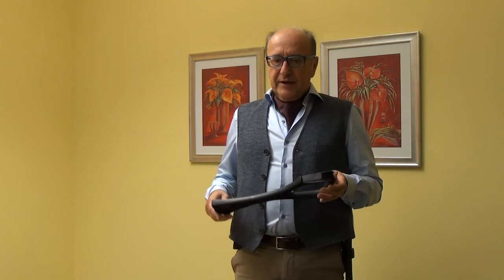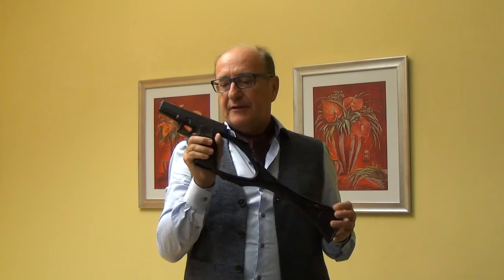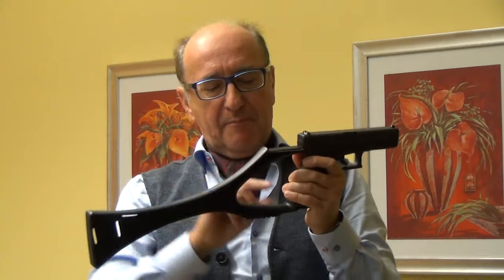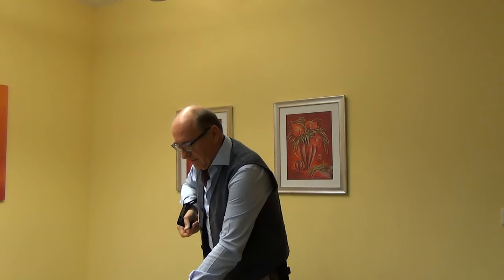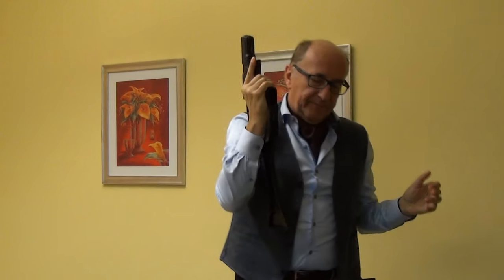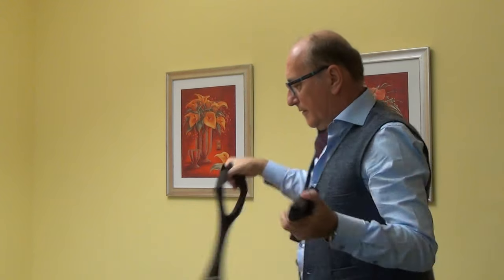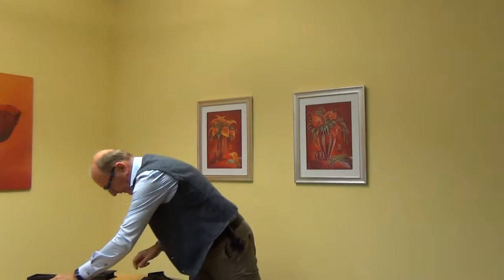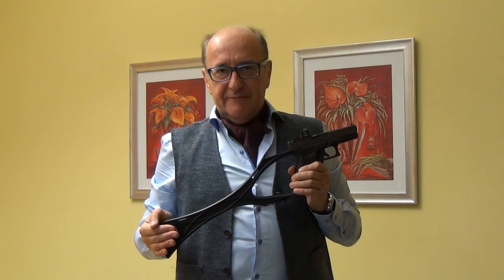ArmBrace Presentation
Shown is a short Presentation clip of the new ArmBrace by Bubits GmbH.